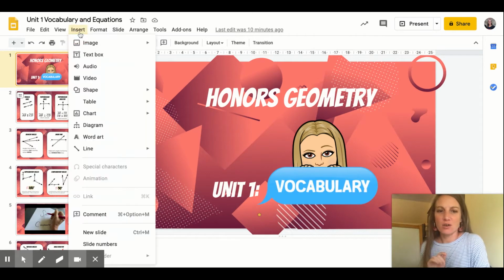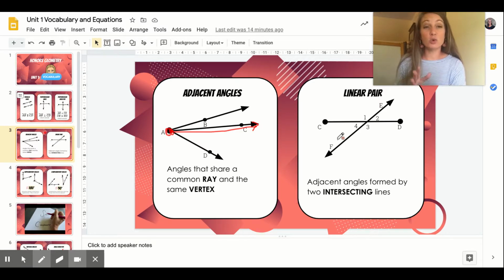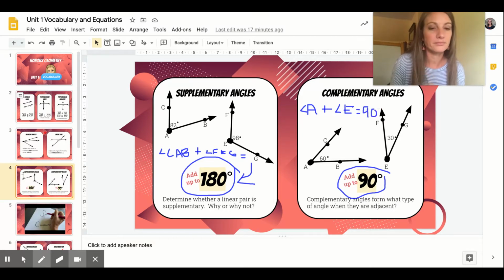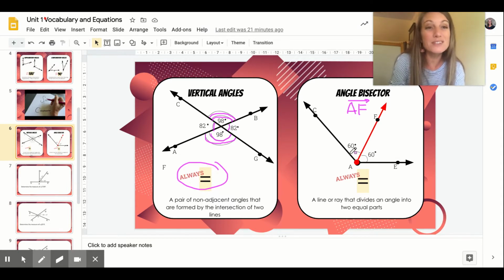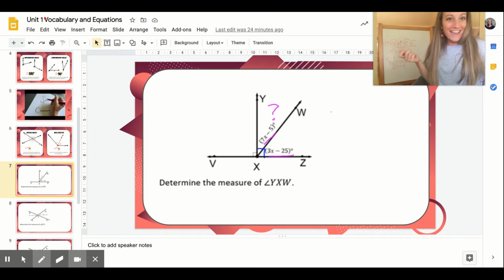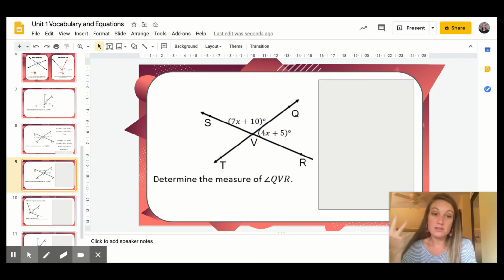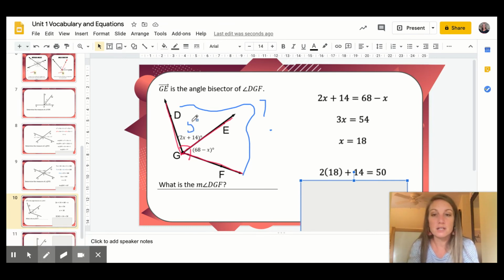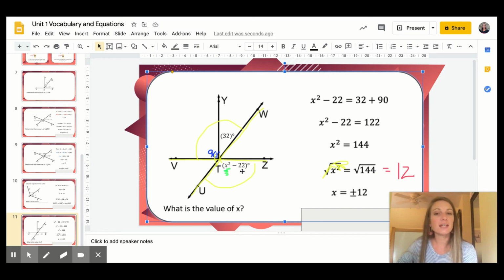Vocabulary and Equations